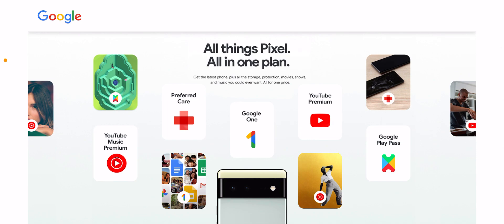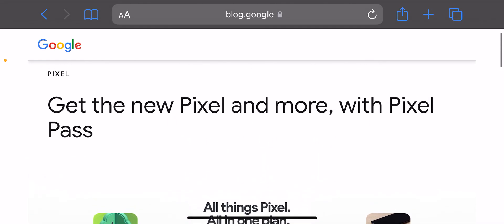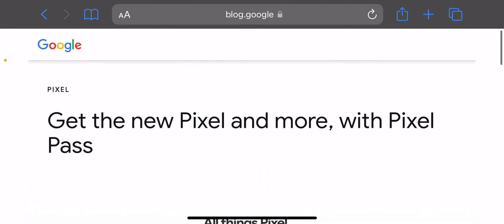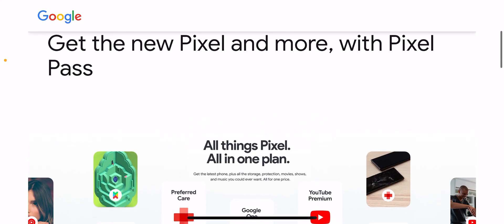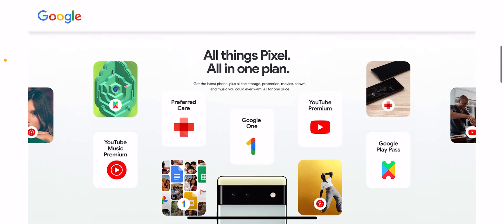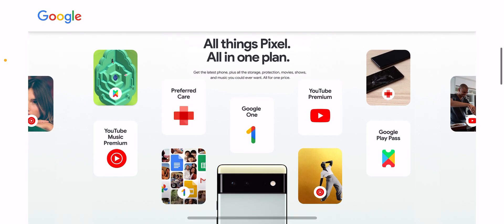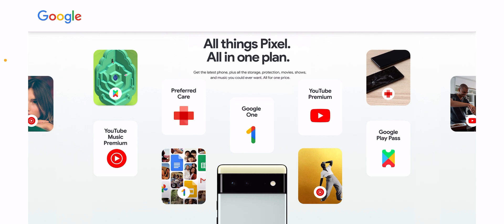Pixel 6 and 6 Pro, Pixel Pass - Save $300!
In this video I will go over what’s included in Pixel Pass, pricing and how it can save you $300.